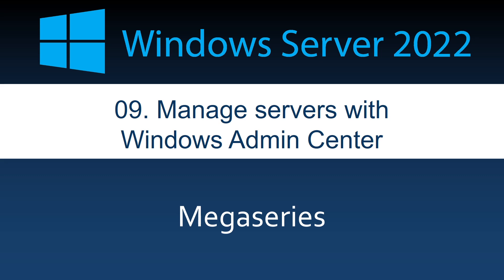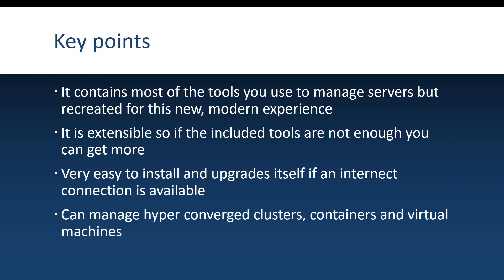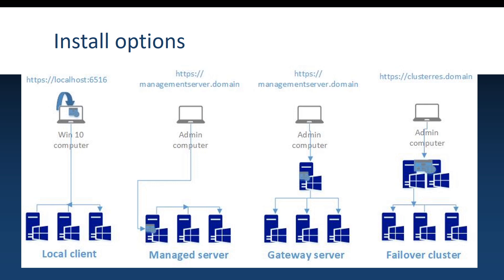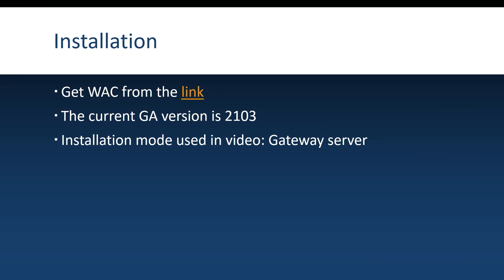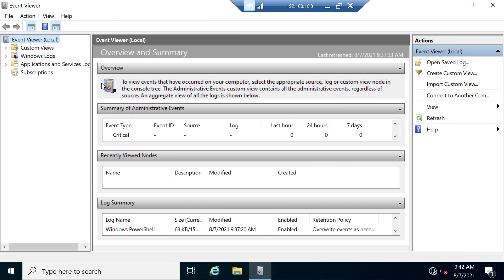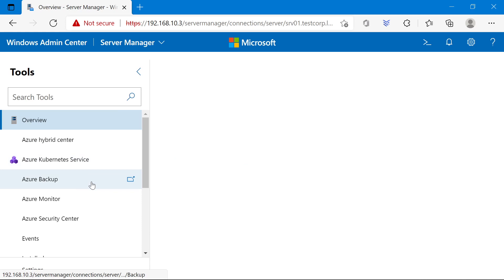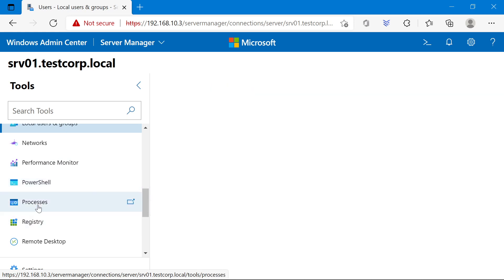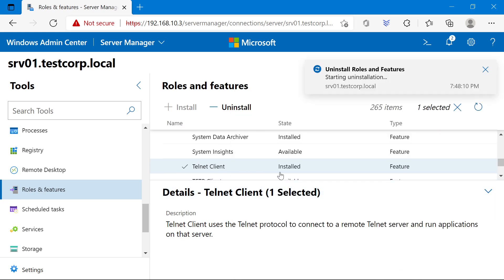09. Manage servers with Windows Admin Center - Windows Server 2022 MegaSeries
In this video we will take a look at what the Windows Admin Center is, what are the installation options for Windows Admin Center and how to install and use Windows Admin Center to manage your servers with WinRM, Powershell and WMI.

00:00 Introduction
00:46 Windows Admin Center intro
02:56 Installation options
05:09 Fix WAC site unreachable issue
06:33 Installation of Windows Admin Center
09:12 Check if WAS is working
10:05 Overview of Windows Admin Center